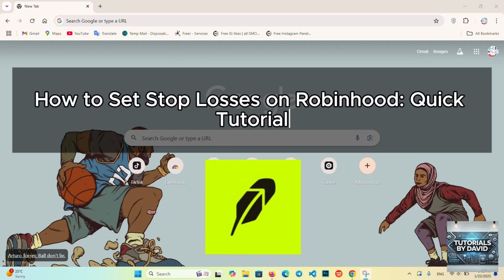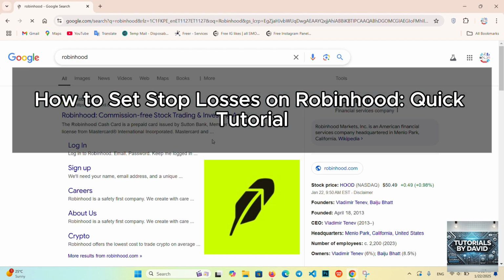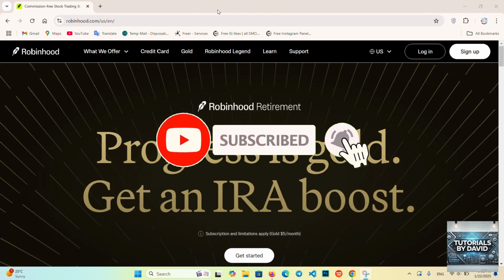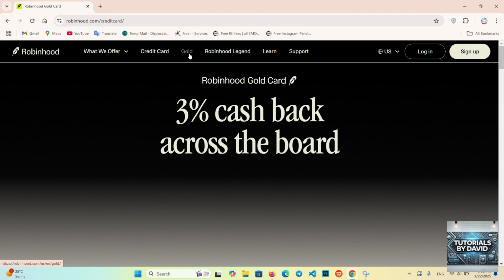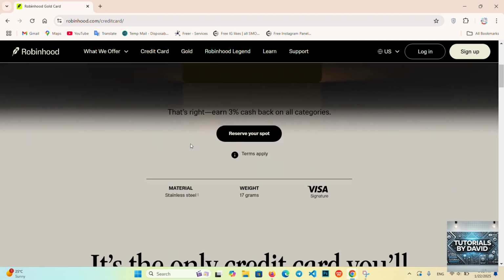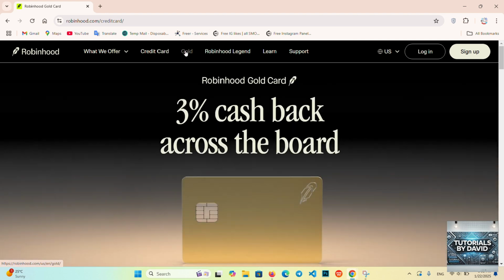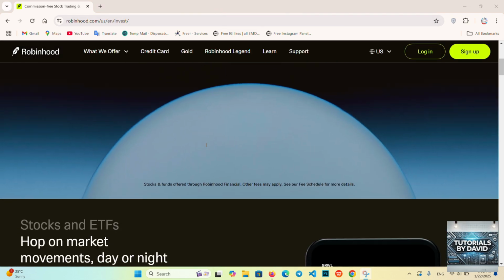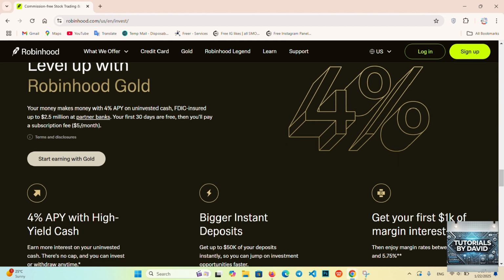How to Set Stop Losses On Robinhood. Quick Tutorial In 2026 (Beginners Guide)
📉 HOW TO SET STOP LOSSES ON ROBINHOOD: QUICK TUTORIAL (2026 GUIDE)

💡 Protect your investments and manage risk with stop-loss orders on Robinhood!

✅ What You’ll Learn:
🟣 How to set up stop-loss and stop-limit orders on Robinhood.
🟣 The difference between market, limit, and trailing stop-loss orders.
🟣 Tips for minimizing losses and locking in profits with smart trading strategies.

⚡ Takeaway:
✔️ Perfect for traders looking to automate risk management and protect their portfolio.